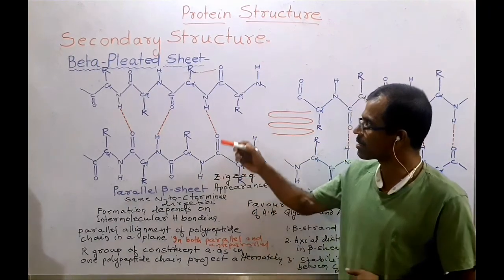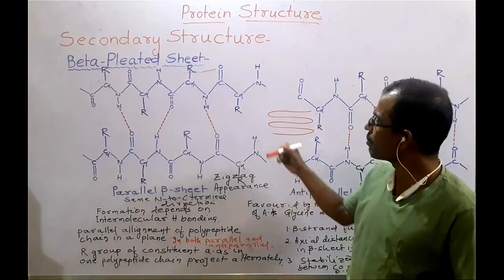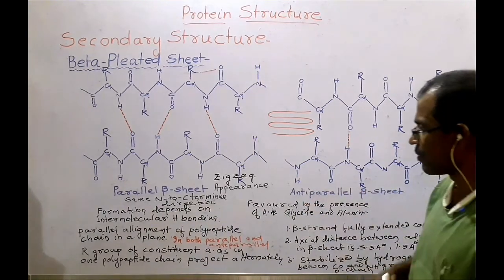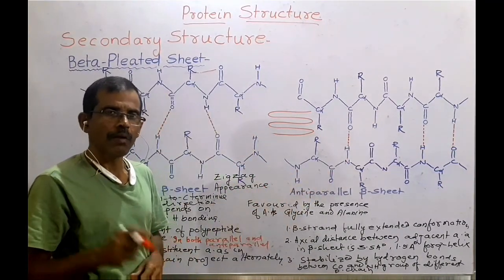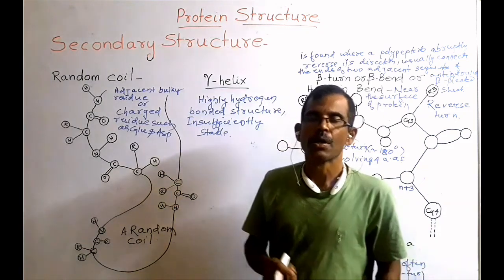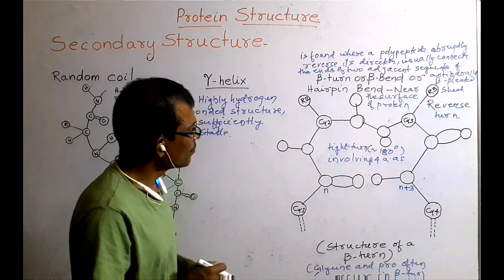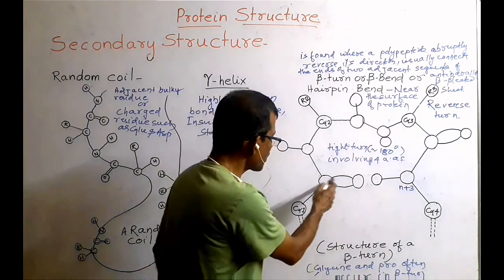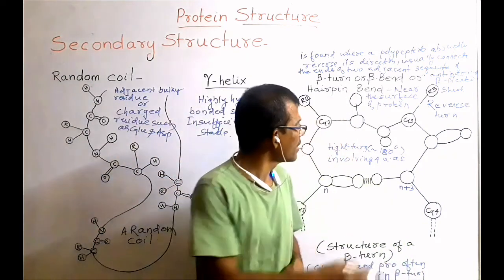Protein Structure-Beta pleated sheet, Random coil,Gamma helix and Beta turn@sambiologyclass9037